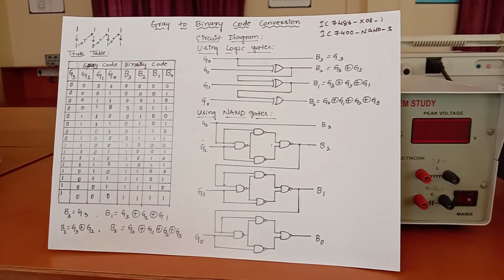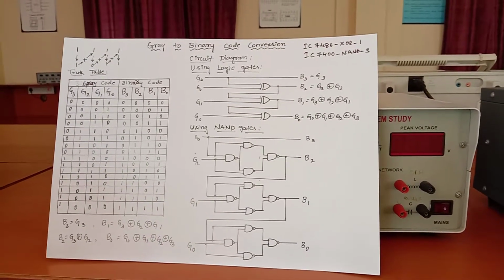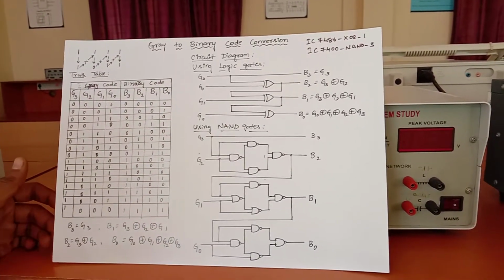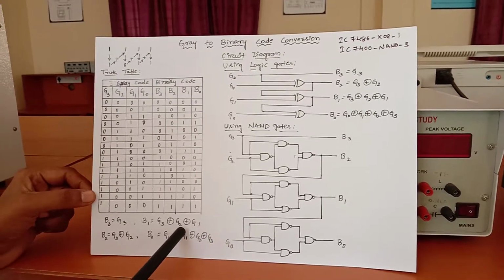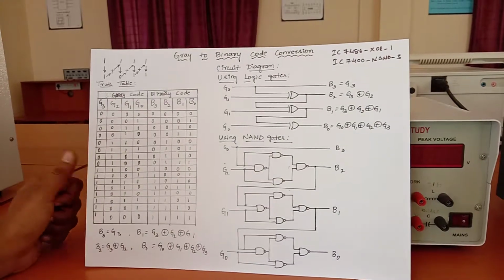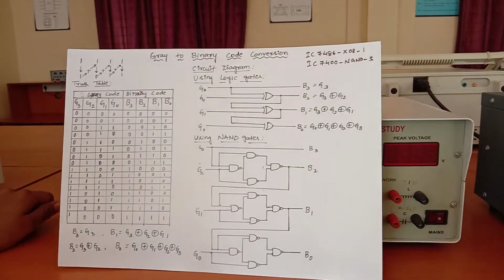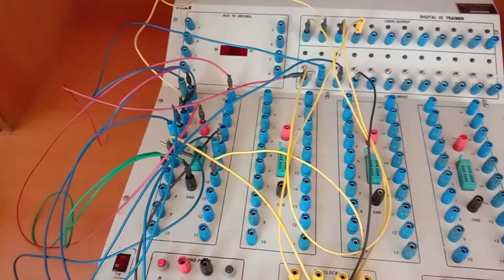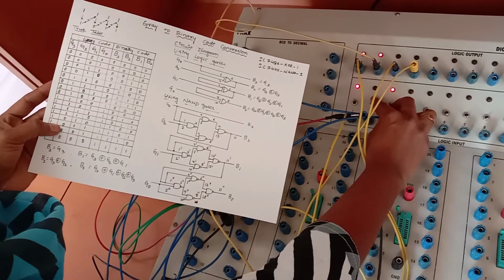Gray to Binary code conversion